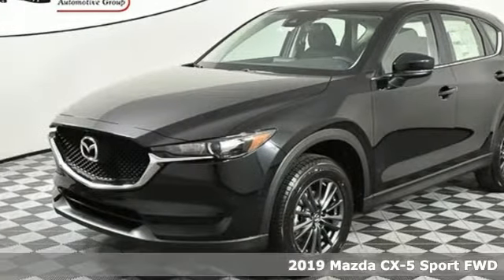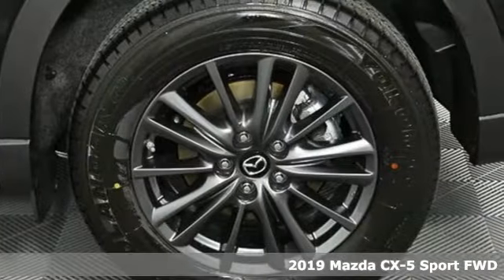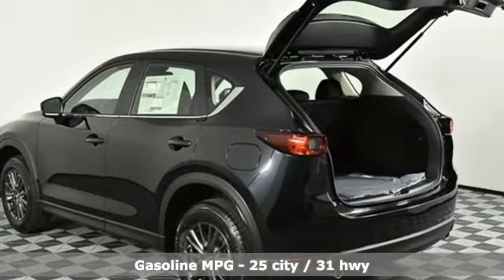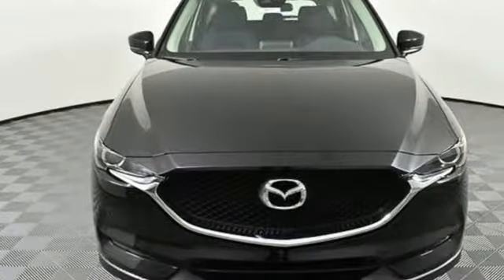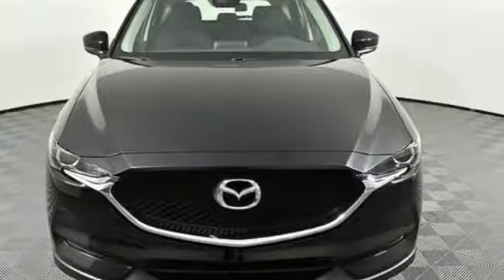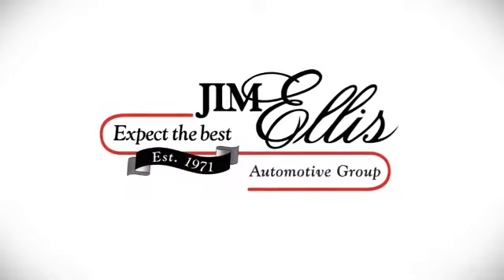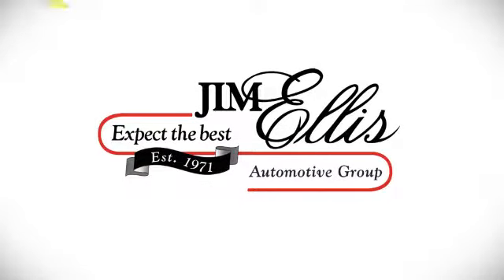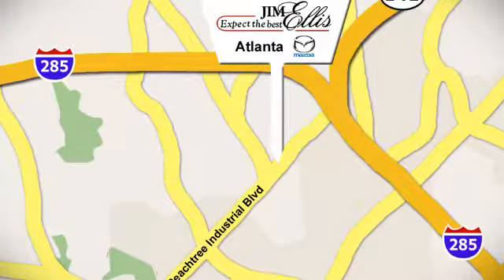New 2019 Mazda CX-5 Atlanta Duluth, GA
Year: 2019
Make: Mazda
Model: CX-5
Trim: Sport
Engine: 2.5L 4-Cylinder
Transmission: 6-Speed Automatic
Color: Black
Interior: Black
Stock #: MA11451
VIN: JM3KFABM8K1555988
Jet Black 2019 Mazda CX-5 Sport FWD 6-Speed Automatic 2.5L 4-CylinderbrbrInternet price includes customer cash and cannot be combined with special financing offers. Factory Incentives will be applied using the zip code where the car is to be titled and may effect online price. Dealer sets actual selling price. While great effort is made to ensure the accuracy of the information on this site, errors do occur so please verify information with a customer service rep.

Address:
5855 Peachtree Industry Boulevard